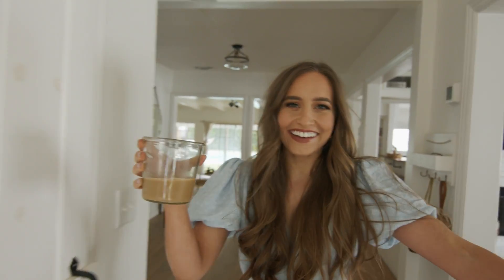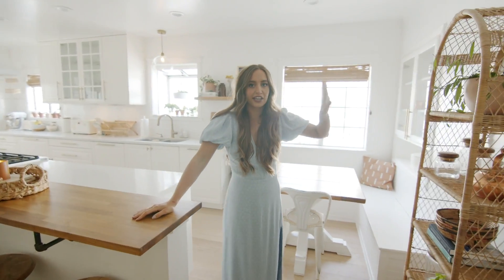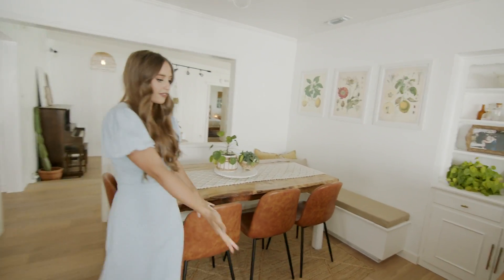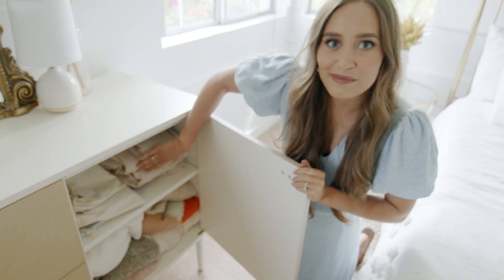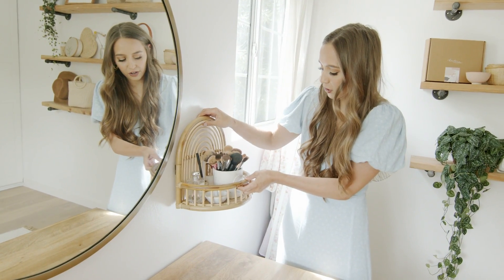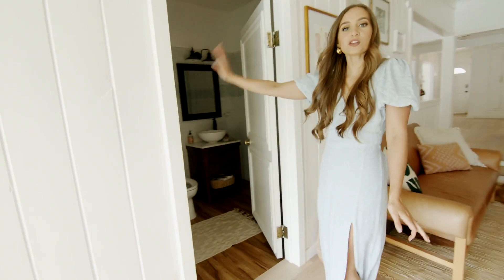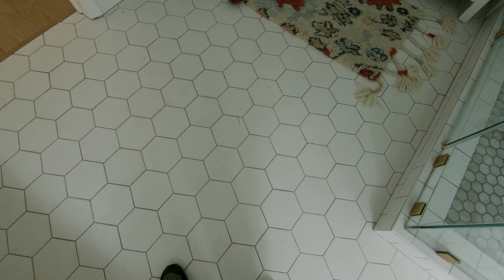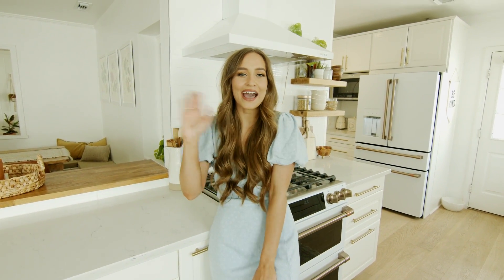OUR OFFICIAL HOUSE TOUR!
Today we are finally showing you our full house tour!! I'm so excited to be posting this video because it's been over two years since we moved in! There will always be little things changing here & there but I love how we have really made this house a home. ENJOY!

Wicker hanging lights

"No one lights a lamp and then puts it under a basket. Instead, a lamp is placed on a stand, where it gives light to everyone in the house." Matthew 5:15